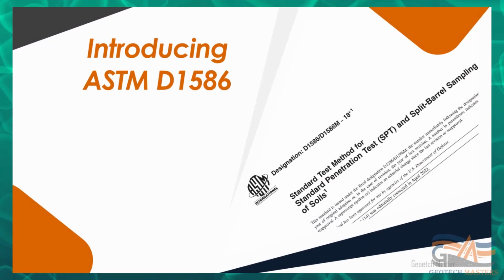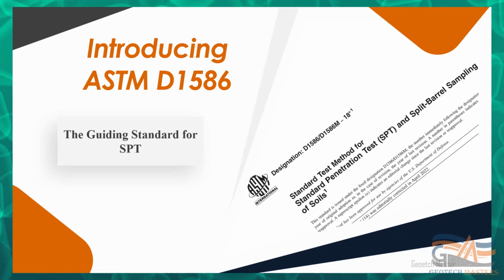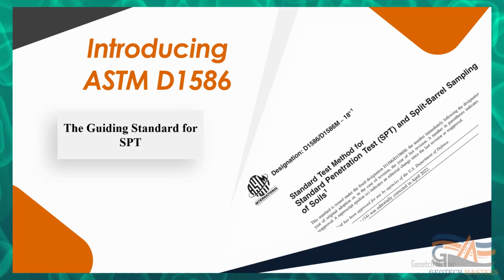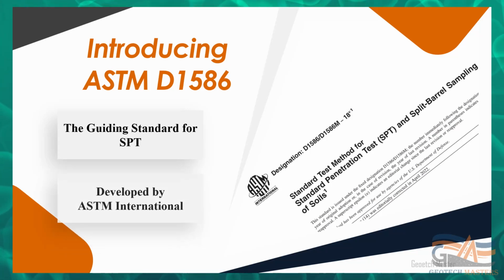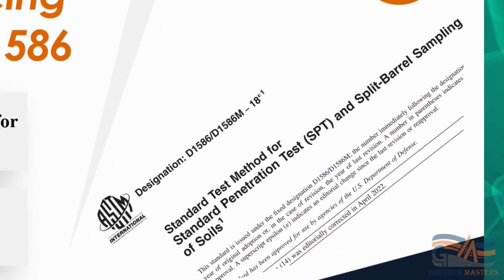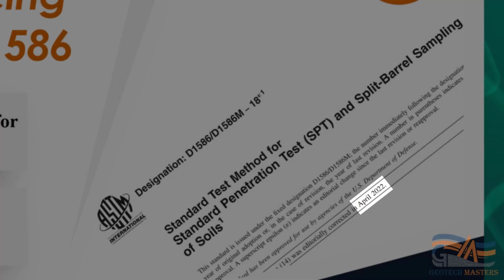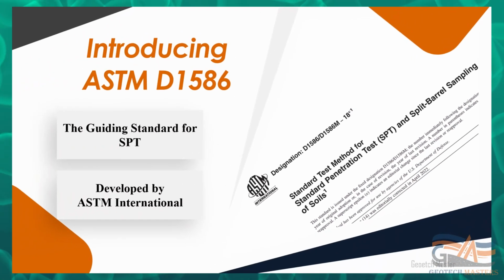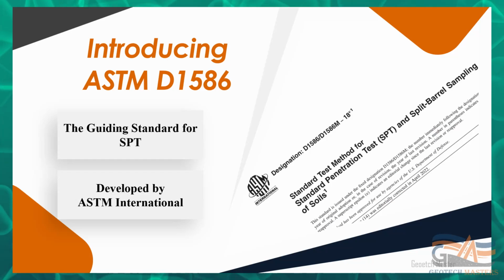What is the Standard Penetration Test (SPT)? | Geotechnical Engineering Basics | EP.01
What is the SPT? 🤔 Learn the fundamentals of the most important test in geotechnical engineering. A must-watch for all civil engineers! 👷‍♀️

Welcome to the first official lesson of our comprehensive guide! In this episode, Dr. Manafi (PhD, P.Eng., M.Phil., M.Sc.) introduces you to the Standard Penetration Test (SPT), the most widely used geotechnical test in the world. We will explore what the SPT is, why it is so important, and the core principles behind it.

This video lays the foundation for the entire course. We explain the main goals of the test—to get a soil sample and to measure the soil’s strength (the N-value). You will get a clear, simple overview of the equipment and the basic procedure, all based on the official ASTM D1586 standard.

In this video, you will learn:
• ✅ What the SPT is: Understand its purpose and why it's a fundamental part of site investigation.
• ✅ How it Works: A simple look at the split-barrel sampler, the hammer, and the driving process.
• ✅ The N-Value: Discover what the famous "N-value" means and how we get it.
• ✅ Key Limitations: Learn when the SPT might not be the best tool for the job.

This lesson is the perfect first step for any student or professional who wants to build a strong practical understanding of geotechnical engineering.

Want to review? Get the complete "The Complete Guide to the Standard Penetration Test" course package, including all video lessons, downloadable PDF slides, and an exclusive mind map on our official website.